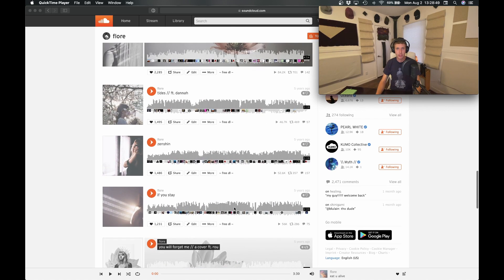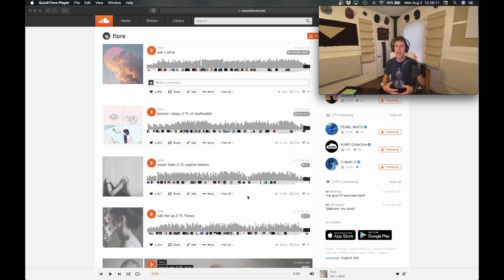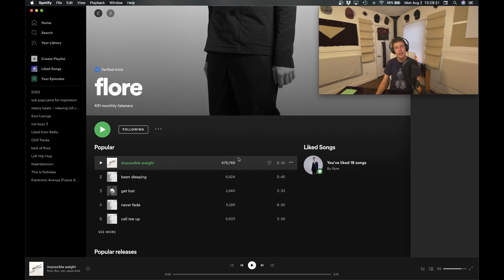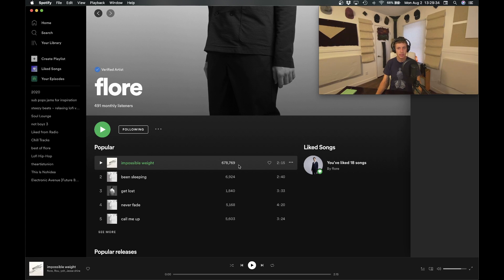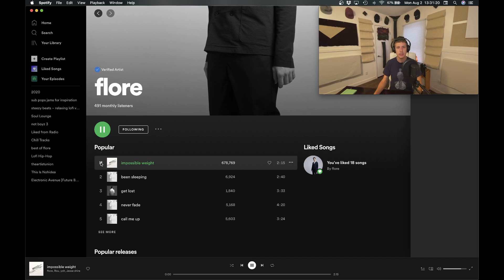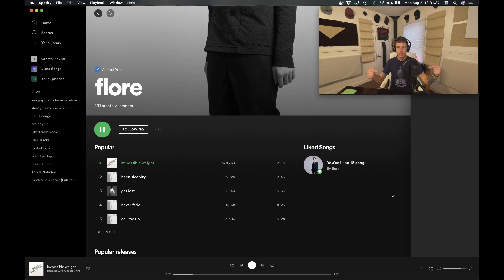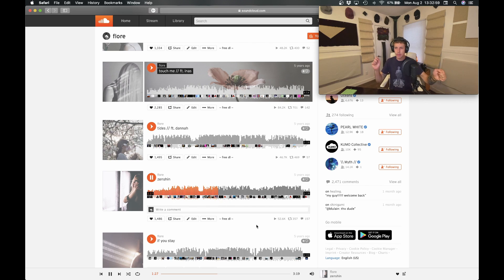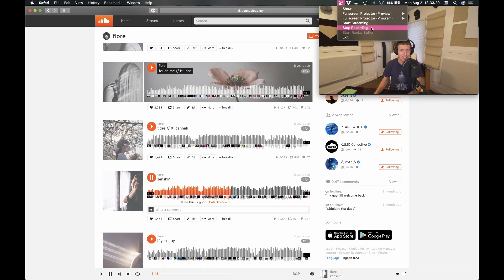Spotify PLAYLIST struggle + placements & INSPIRATION to RELEASE music Ft. flore - Impossible weight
You never know what might happen in life... So as a producer and creator i say, just release the damn music! Get it out there and do the work! perhaps something will happen in the least expected ways. keep creating. keep working. maybe make some money on Spotify get your stuff out there fam!